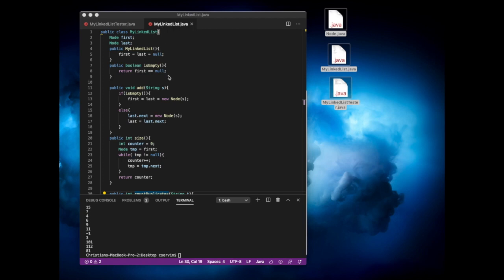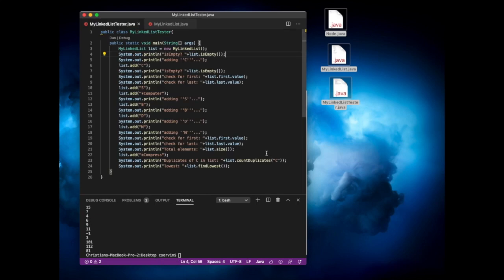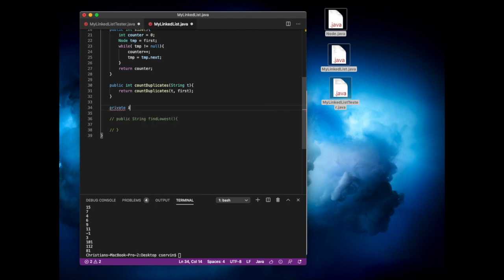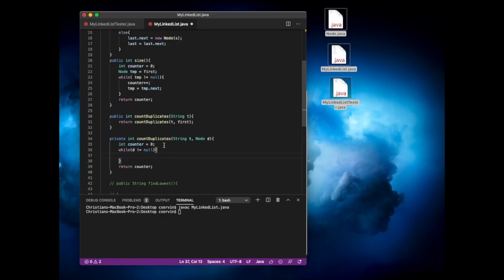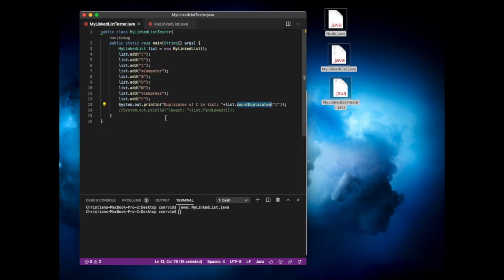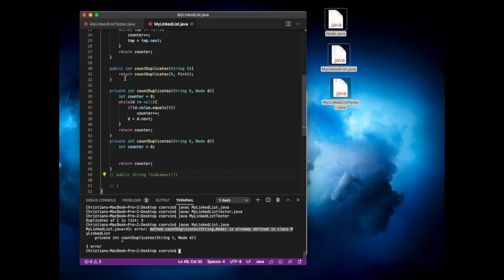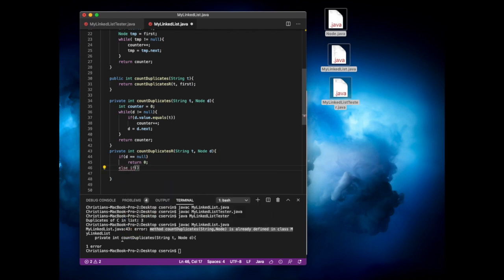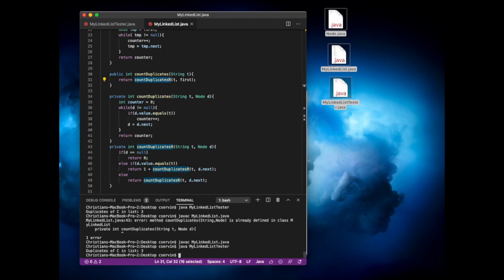CS2: Linked List: The countDuplicates() Method Implementation